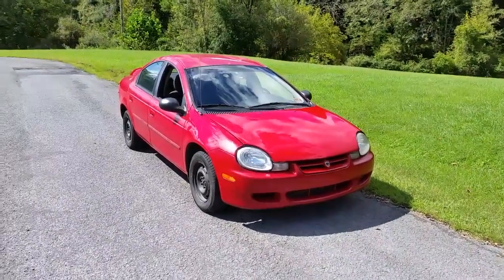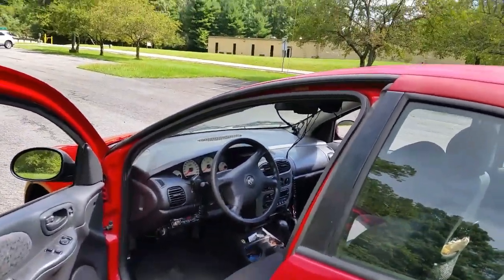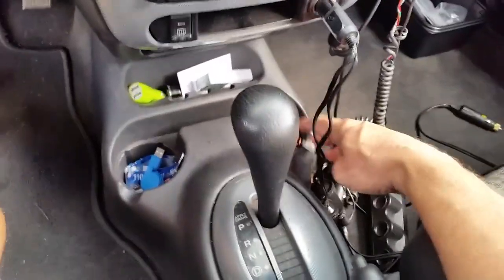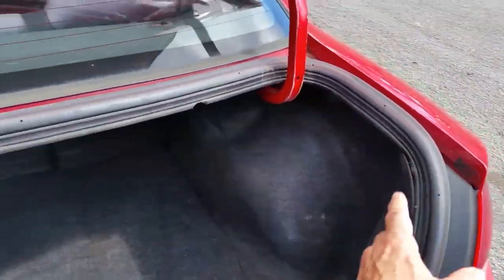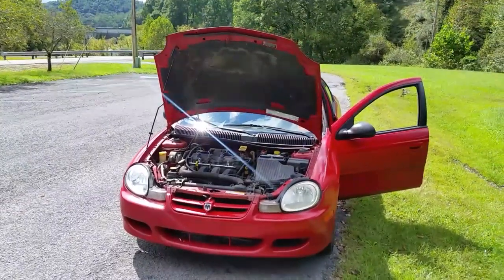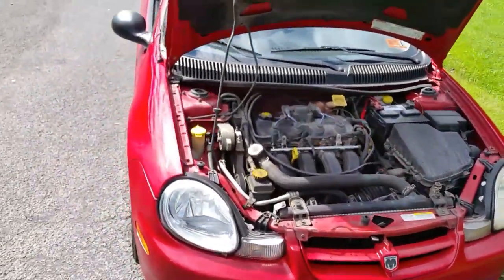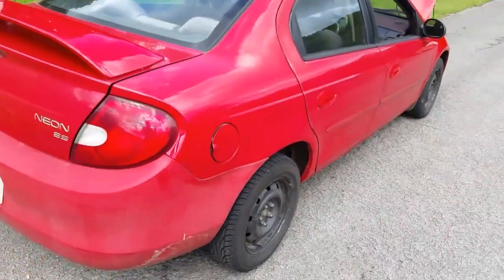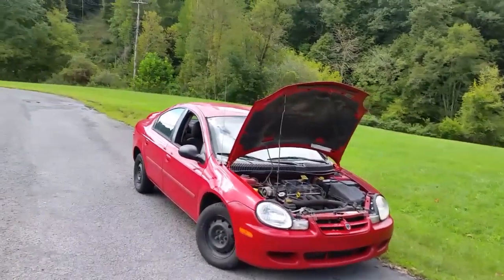Earthling Vehicle Reviews ... Dodge Neon and Hurricane Florence.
Earthling Vehicle Reviews ... Dodge Neon and A Hurricane